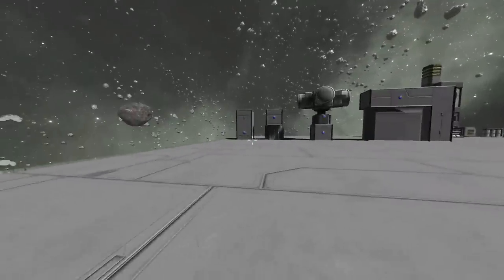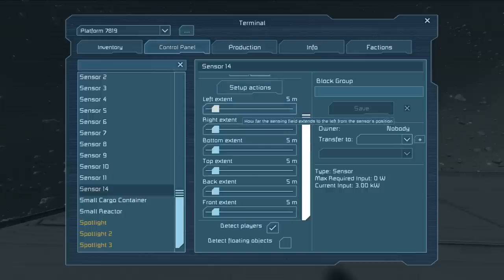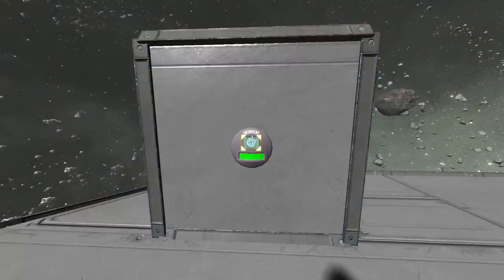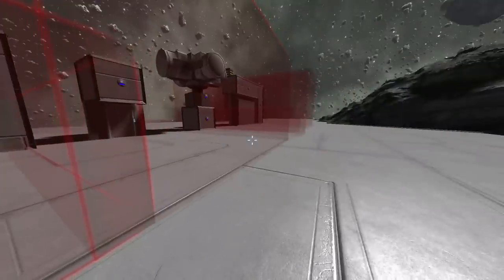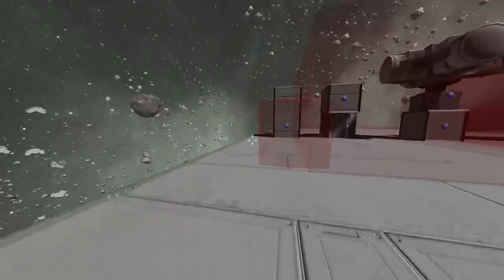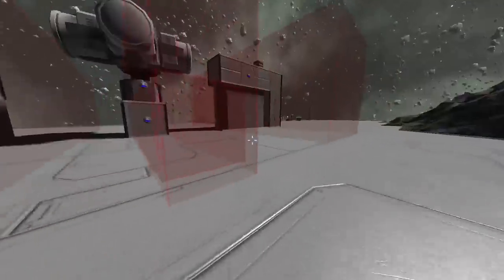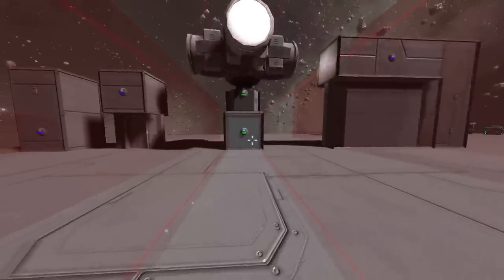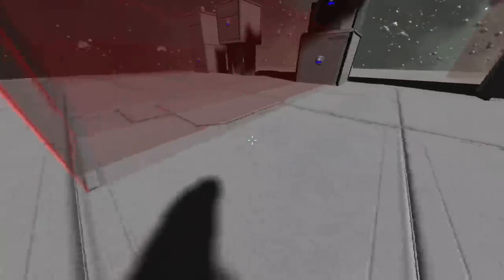Space Engineers Sensors Tutorial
Space Engineers How To Work With Sensors Tutorial